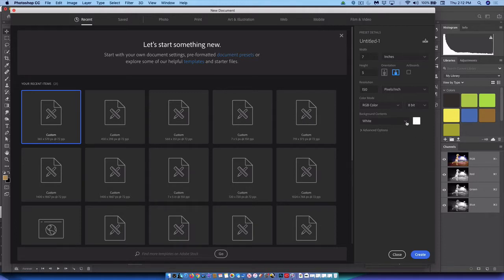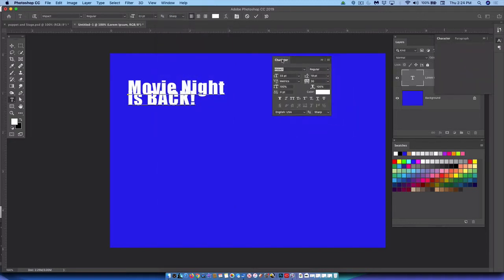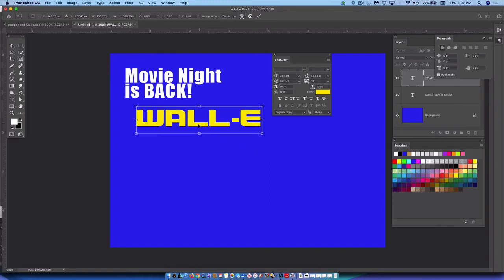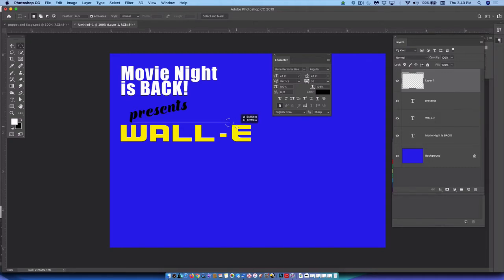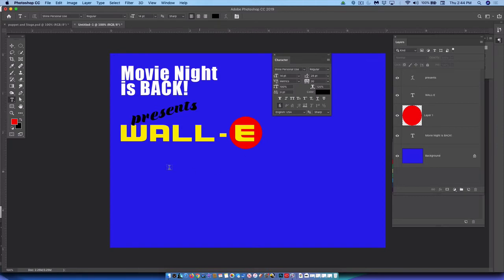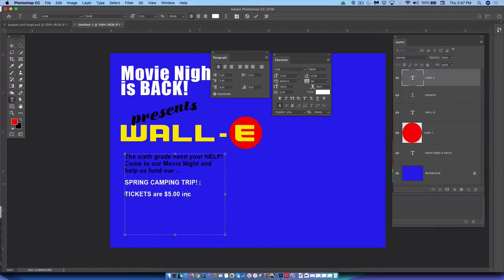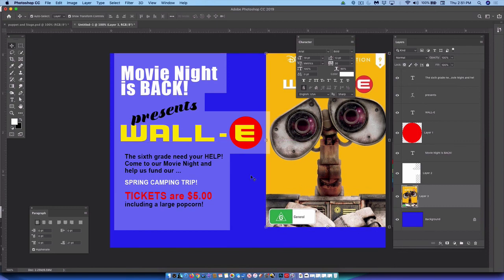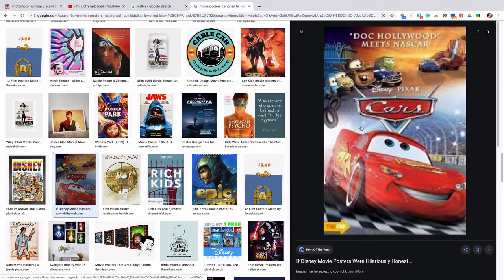Scene Puppet and Animation 09